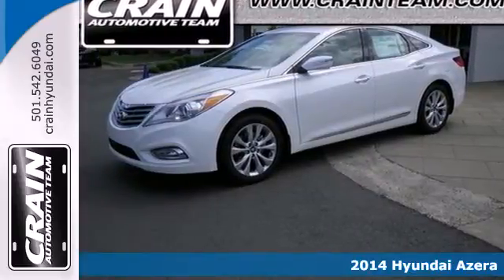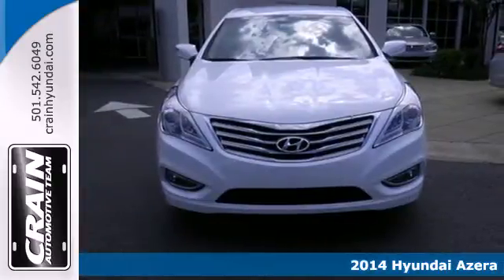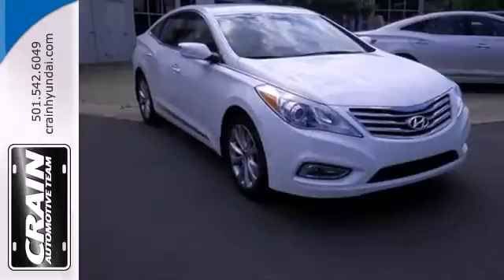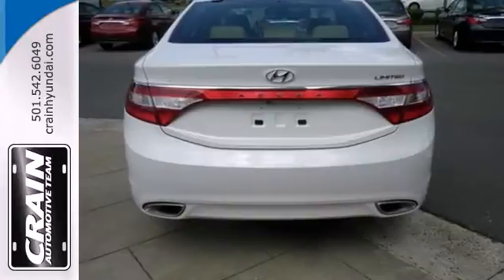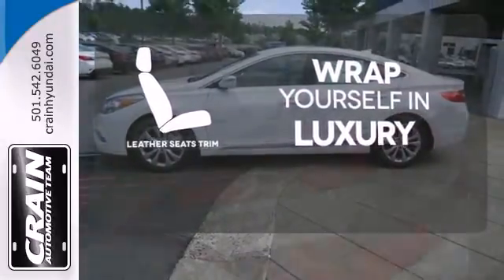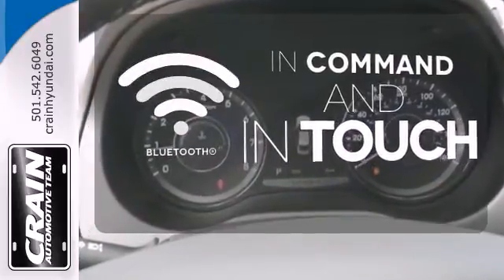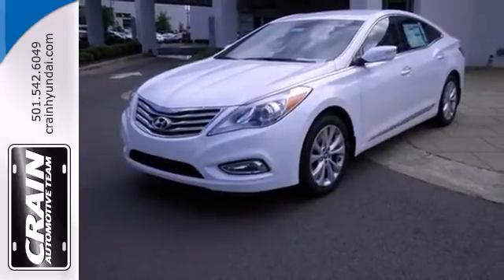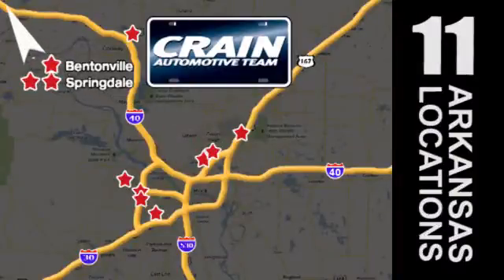2014 Hyundai Azera Little Rock AR Bryant, AR 4HS2171 - SOLD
Year: 2014
Make: Hyundai
Model: Azera
Trim: AZERA LIMITED
Engine: 3.3L GDI DOHC V6 Engine
Transmission: Automatic
Color: WHITE DIAMOND
Interior: Camel
Stock #: 4HS2171

Address:
11701 Colonel Glenn Rd